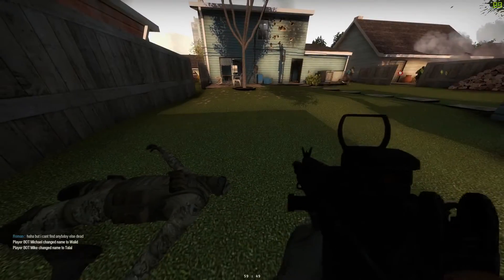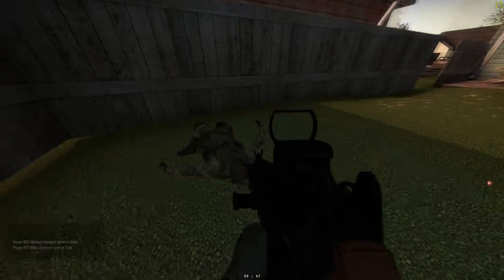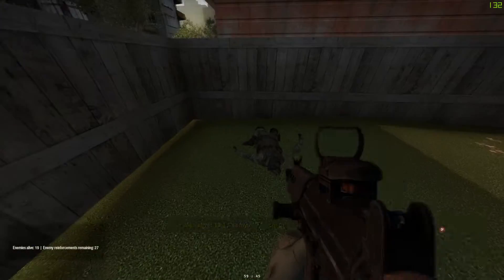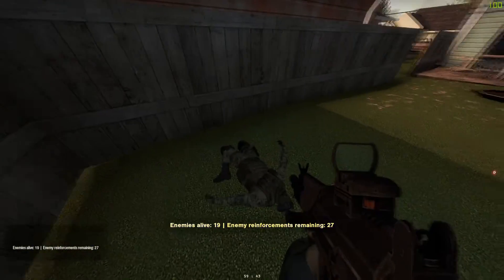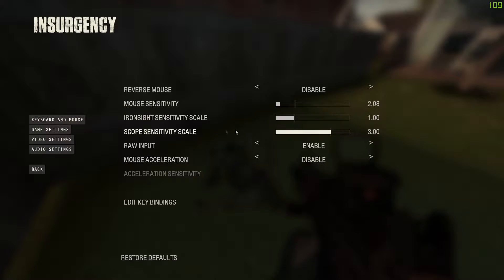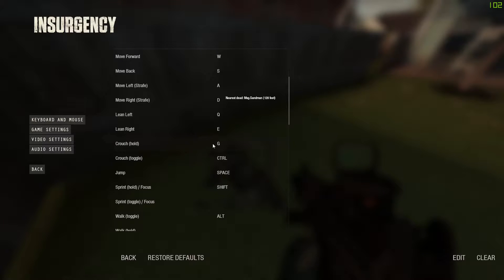Sernix Body Movin'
New feature in the Sernix 24/7 Coop Insurgency Servers.  You can now drag dead teammates out of harm's way by pressing your (Hold) Crouch key and your Sprint key simultaneously while looking at them.  This allows you to drag a body to a safe spot for a medic to revive them.  It's still work in progress so there may be a few bugs.  In particular you can't really drag the bodies up hill at the moment.  Anyways, we hope you enjoy this new feature, let us know your thoughts in the steam group